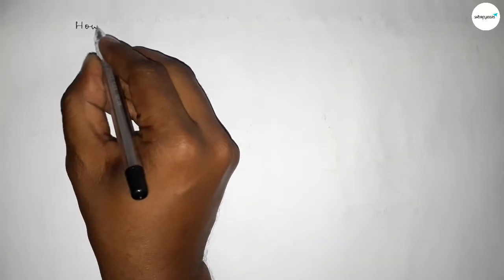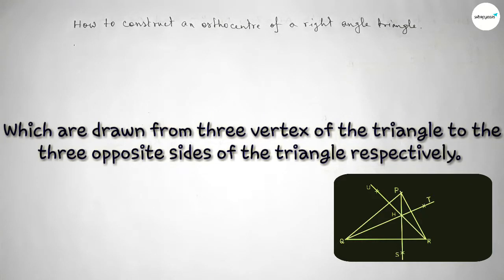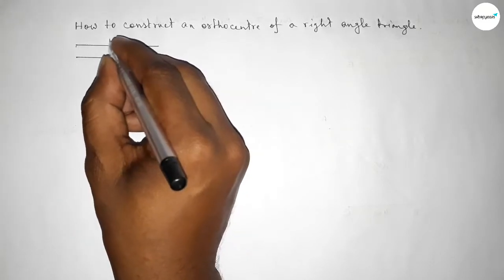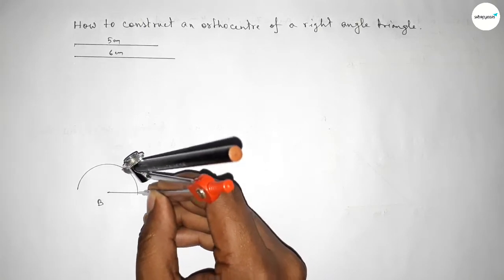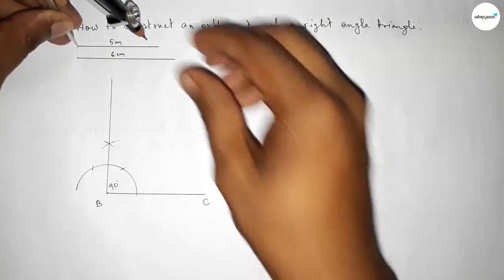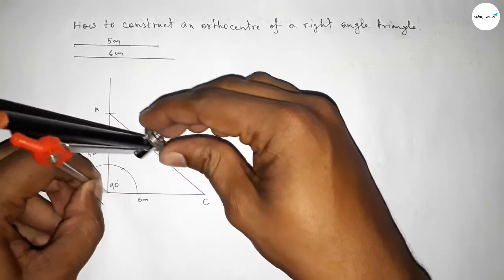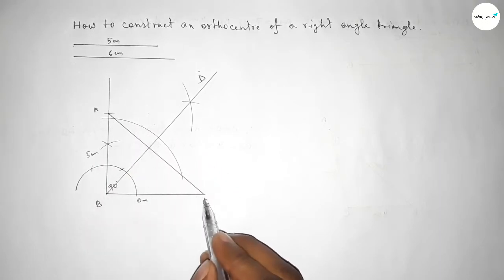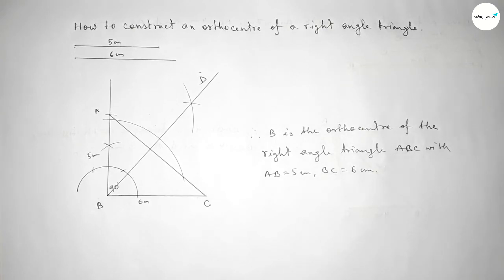How to construct orthocentre of a right angle triangle with compass. shsirclasses.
In Easy Way how to construct orthocentre of a right angle triangle with compass. shsirclasses. Geometrical Construction.